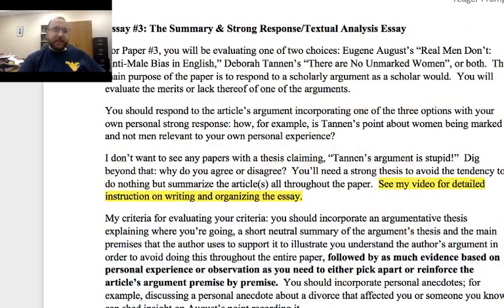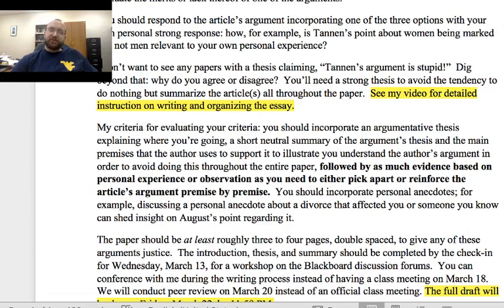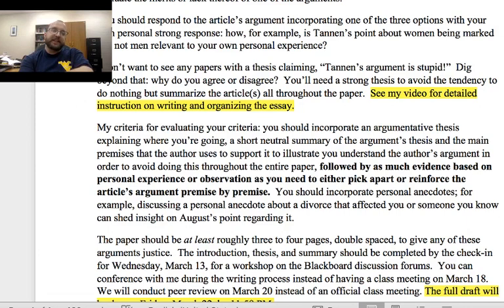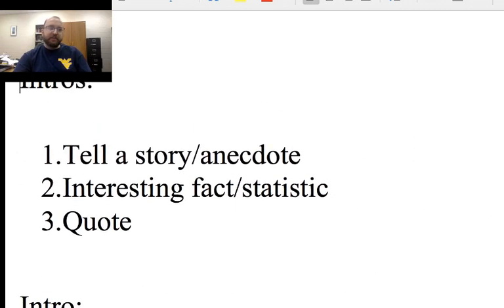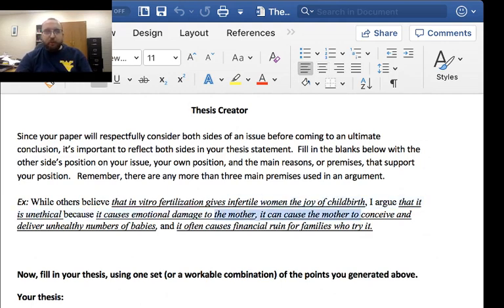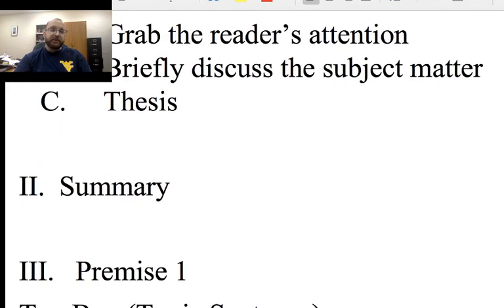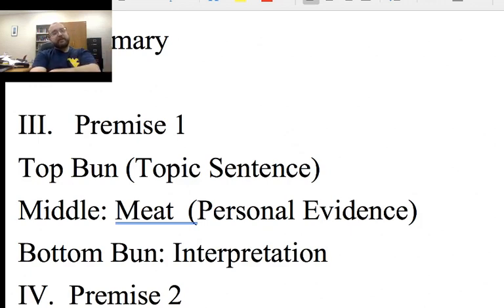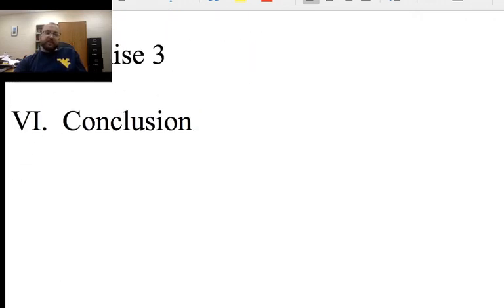Summary/Strong Response Paper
This video covers Paper 2 in my online English 101 class, the summary/strong response.